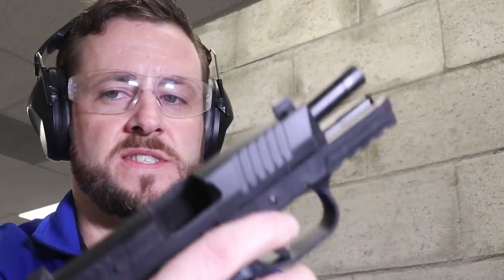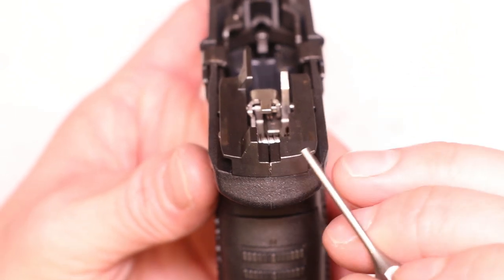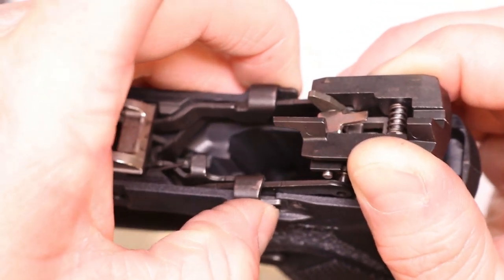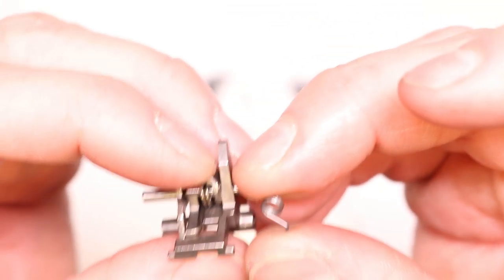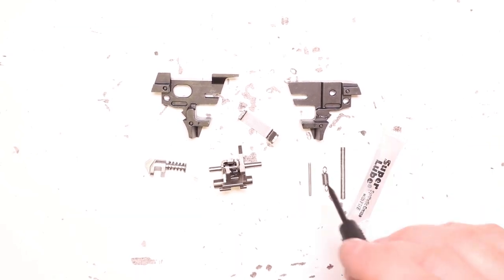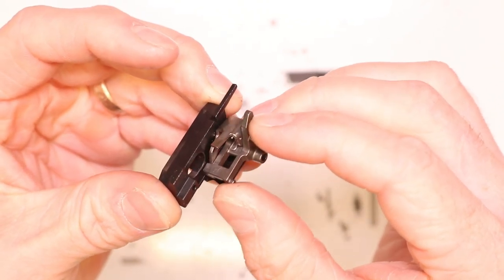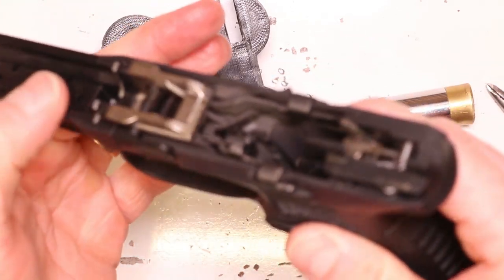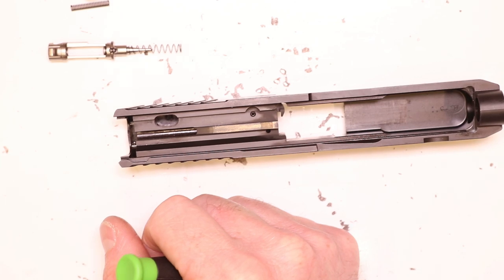FN 509 Trigger Upgrade & FN 509 Disassembly - FN 509 Accessories by M*CARBO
Custom FN 509 Trigger Job to Reduce Trigger Pull and Improve Performance!  Custom FN 509 Accessories Made in America by Combat Veterans!   Best FN 509 Aftermarket Parts for Superior Performance and Reliability!  Custom FN 509 Upgrades for Competition Level Performance!  Best FN 509 Aftermarket Trigger Upgrade for Immediate Performance!

Can be paired with the FN 509 Apex Trigger.  Add this in with your Apex Trigger for FN 509.  Best FN 509 Parts to add immediately would be the FN 509 Trigger Spring Kit for Increased Performance and Accuracy!  FN 509 Disassembly and FN 509 Review by MCARBO!  Correct FN 509 Problems with Factory FN 509 Trigger.

TIMECODES:
Intro/Factory Range Demo - 00:00
Firearm Clear - 02:24
Factory Trigger Pull - 02:32
Parts Needed - 02:50
Tools Needed - 03:11
Field Strip - 03:22
Installation Overview - 04:02
Sear Housing Overview - 04:17
FN 509 Pin Disclaimer - 05:33
Removing Sear Housing - 05:51
Removing Sear Halves - 08:53
Sear Sub-Assembly Overview - 11:03
M*CARBO Trigger Spring Kit Overview - 11:38
Swapping Disconnector Spring - 12:18
Swapping Sear Spring - 12:53
Sear Assembly Parts Review - 16:32
Sticky Trigger Issue - 17:14
Sear Housing Reassembly - 20:10
Reinstalling Sear Assembly into Frame - 24:10
Sear Assembly Function Check - 27:47
Slide Disassembly - 28:21
Slide Parts Review - 30:43
Replacing Striker Spring - 31:04
Striker Block Spring Comparison - 31:15
Slide Reassembly - 31:40
Reattaching Slide/Function Check - 34:21
Modified Trigger Pull - 35:12
Drop Test - 35:23
Modified Range Demo - 35:34
Wrap Up/Outro - 36:38